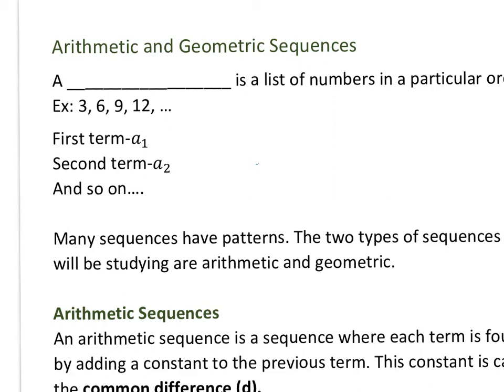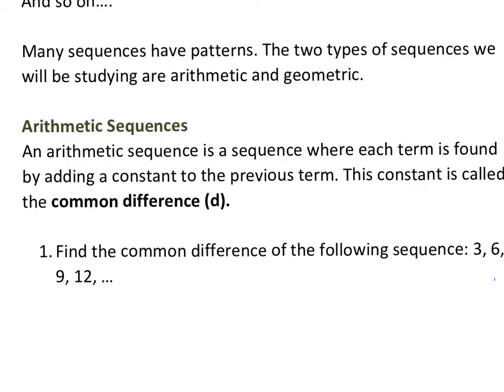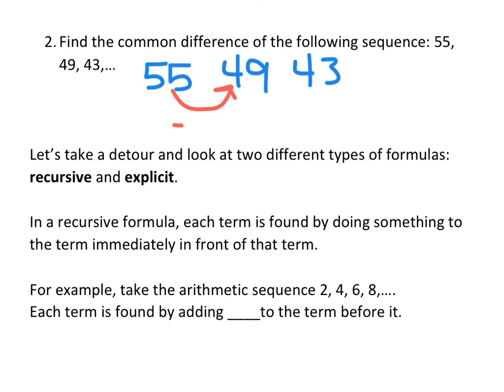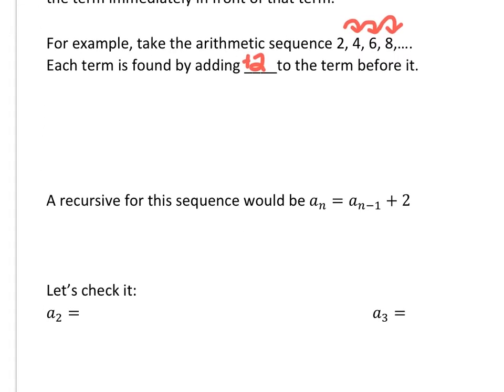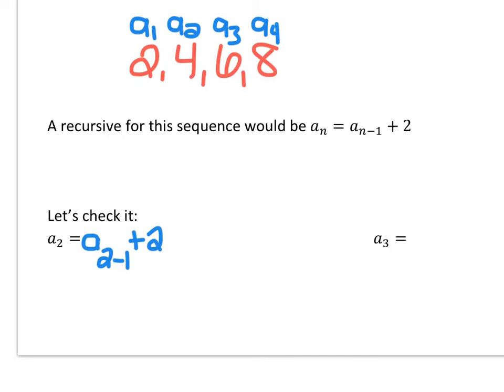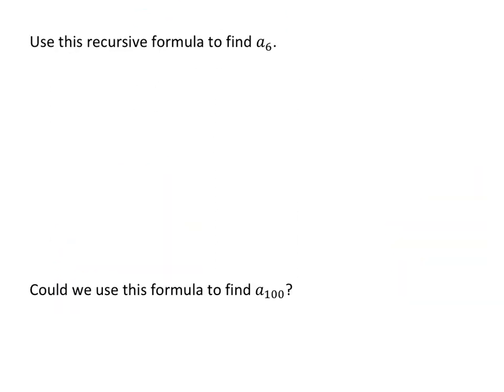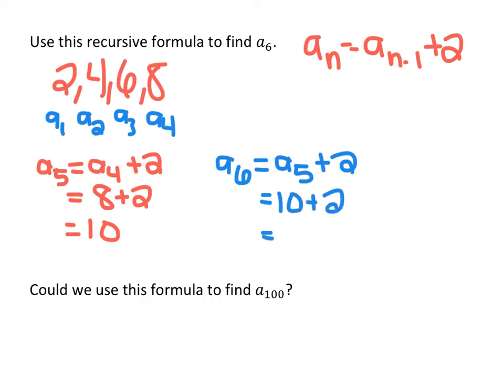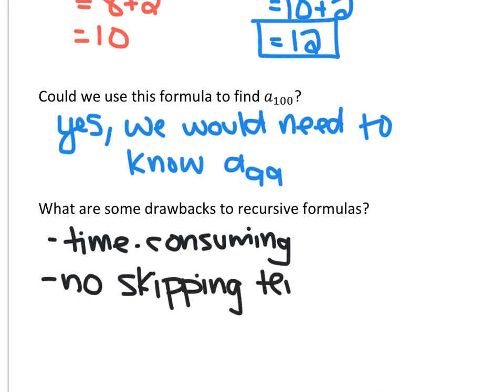sequences video 1